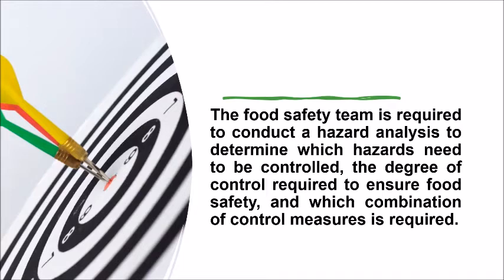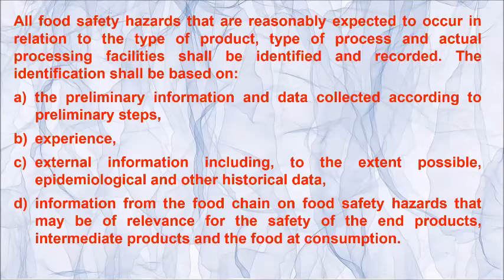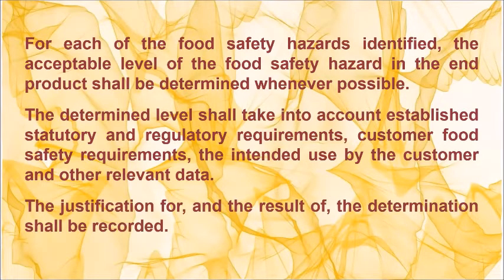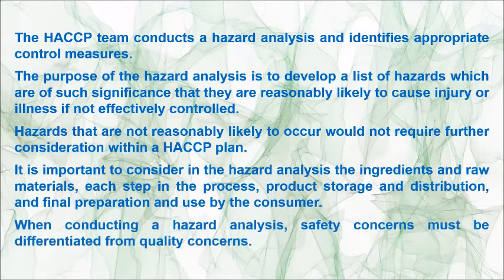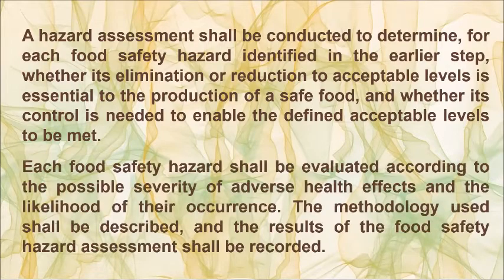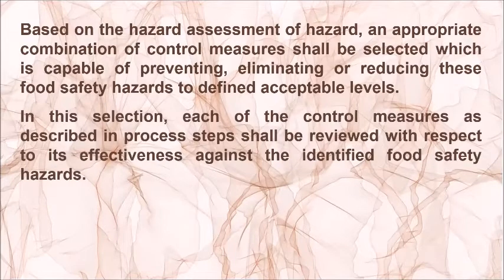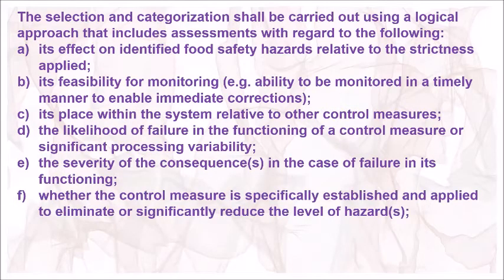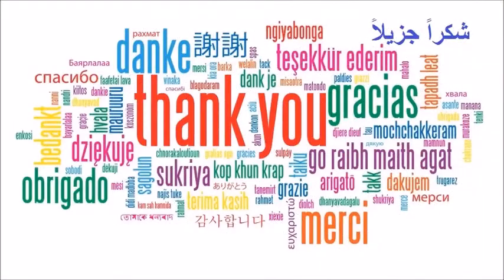Chapter 6 Hazard Analysis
This video is for students of BHMCT, seventh semester to understand the Planning & Designing of Safe Products. Students to click on the given link and attempt the given quiz: